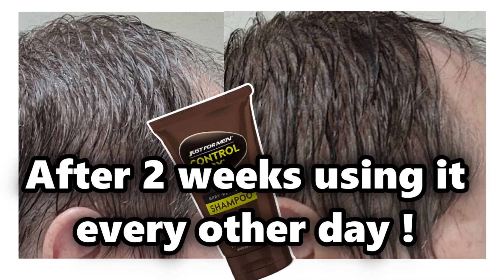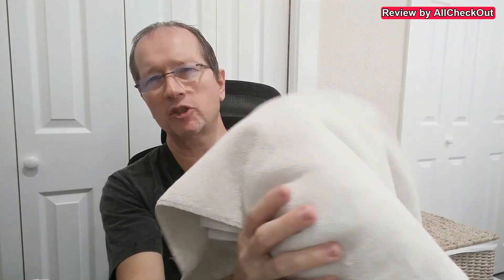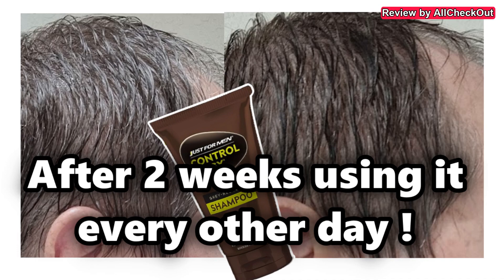Just For Men Control GX Shampoo: Full Review with Before and After Pics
In this video, we're bringing you a comprehensive review of the Just For Men Control GX Grey Reducing Shampoo. If you're looking to gradually reduce gray hair and achieve a more youthful appearance, this product might be just what you need. We'll take you through its features, application, and share before and after pictures to show you the results. Join us as we put this popular product to the test and provide all the insights you need. Let's dive in!